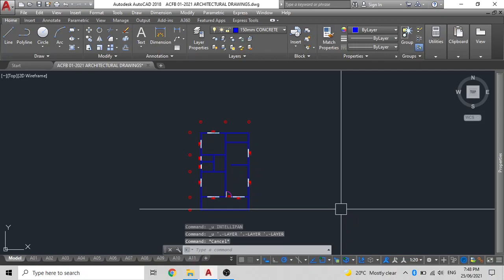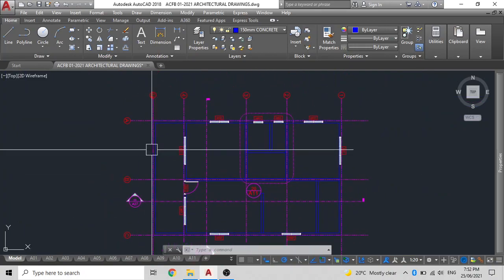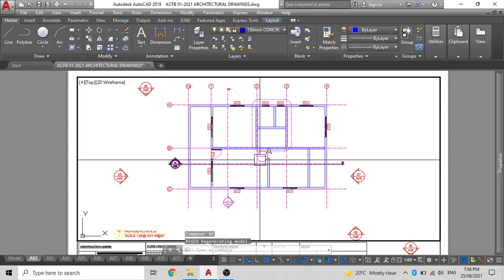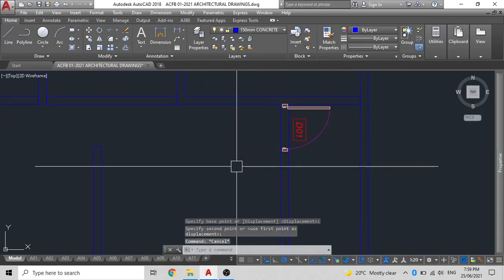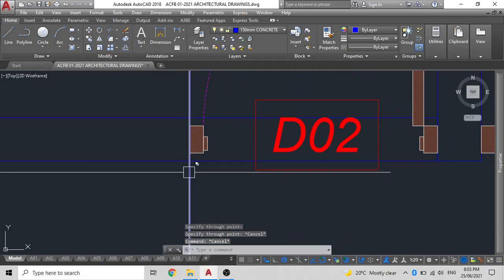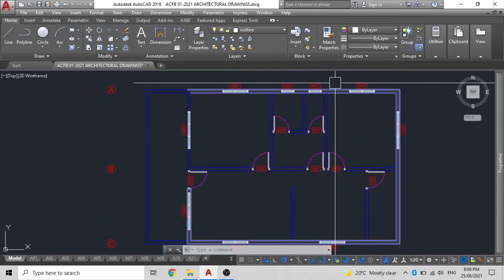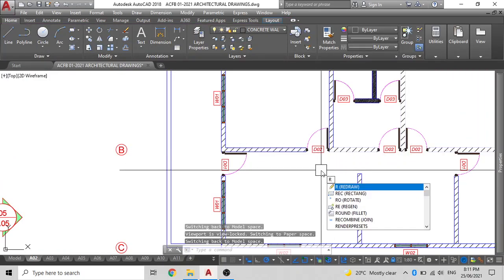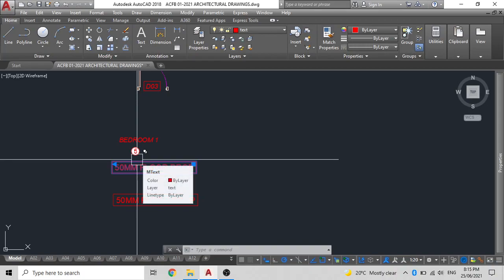How to draw a floor plan using AutoCAD software part 2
In this video tutorial i will continue explaining the step by step procedure as to how to draw a floor plan using AutoCAD software i will also explain how to
insert doors and windows along with hatching.